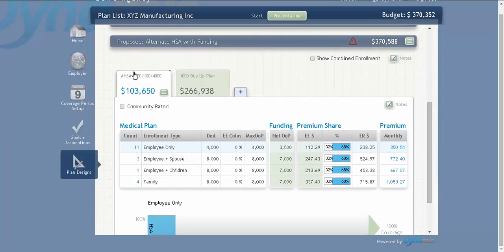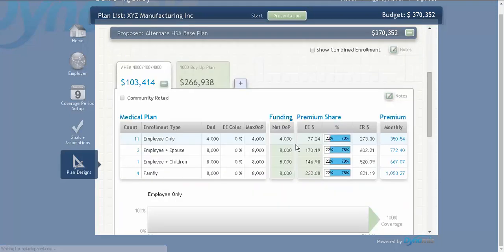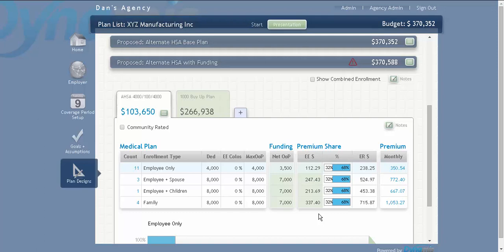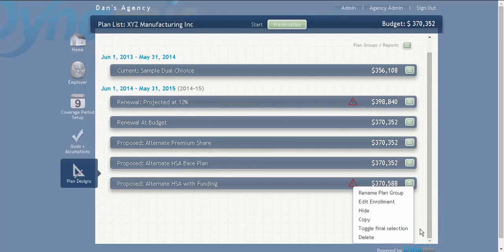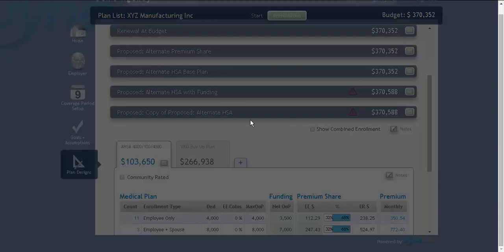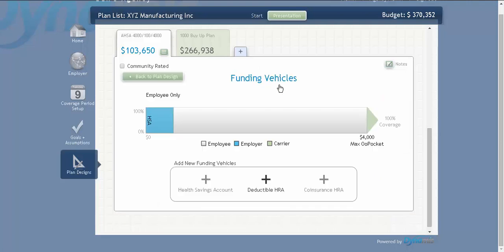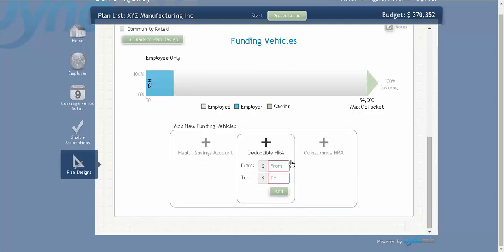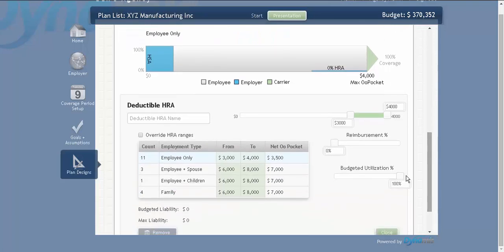Funding - Adding an HRA to a Plan Design